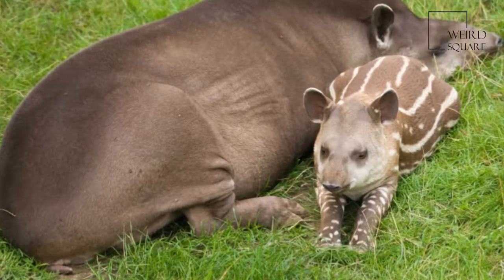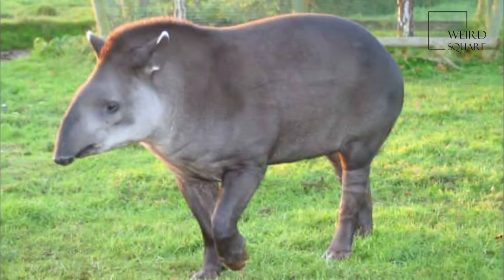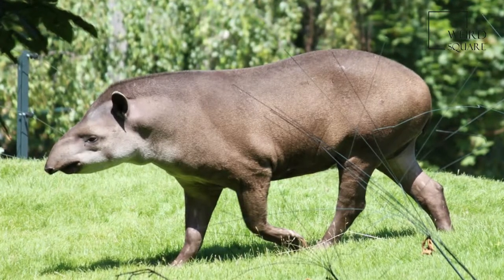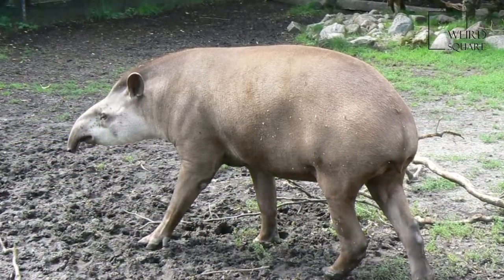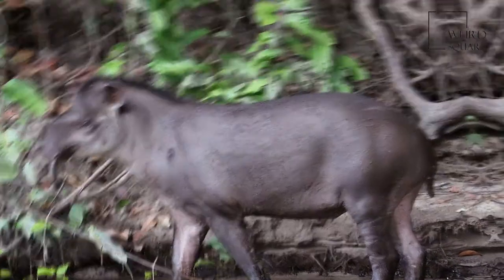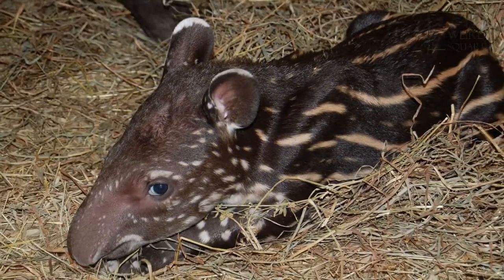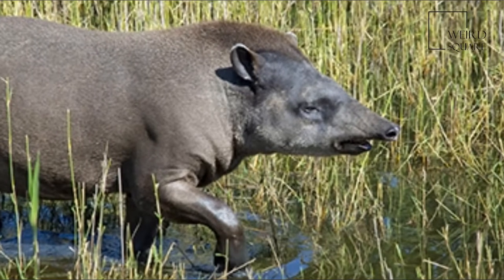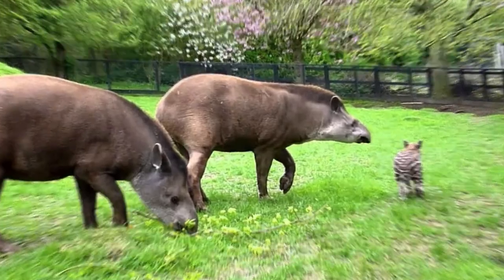Intersting facts about brazilian tapir by weird square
The South American tapir (Tapirus terrestris), Brazilian tapir (from the Tupi tapi'ira), lowland tapir or (in Portuguese) anta, is one of five species in the tapir family, along with the mountain tapir, the Malayan tapir, the Baird's tapir, and the kabomani tapir.The lowland tapir is the largest surviving native terrestrial mammal in the Amazon.
It is dark brown, paler in the face, and has a low, erect crest running from the crown down the back of the neck. The round, dark ears have distinctive white edges. Newborn tapirs have a dark brown coat, with small white spots and stripes along the body. The South American tapir can attain a body length of 1.8 to 2.5 m (5.9 to 8.2 ft) with a 5 to 10 cm (2.0 to 3.9 in) short stubby tail and an average weight around 225 kg (496 lb). Adult weight has been reported ranging from 150 to 320 kg (330 to 710 lb). It stands somewhere between 77 to 108 cm (30 to 43 in) at the shoulder.
The South American tapir can be found near water in the Amazon Rainforest and River Basin in South America, east of the Andes. Its range stretches from Venezuela, Colombia, and the Guianas in the north to Brazil, Argentina, and Paraguay in the south, to Bolivia, Peru, and Ecuador in the West.
It is an herbivore. Using its mobile nose, the tapir feeds on leaves, buds, shoots, and small branches it tears from trees, fruit, grasses, and aquatic plants. This is known because the diet is studied through observation of browsing, analysis of feces, and studying stomach contents. Animal planet | Discovery | Netflix | Documentary | Animal World